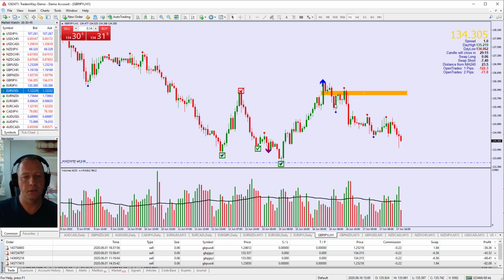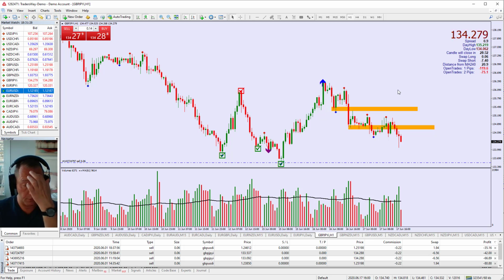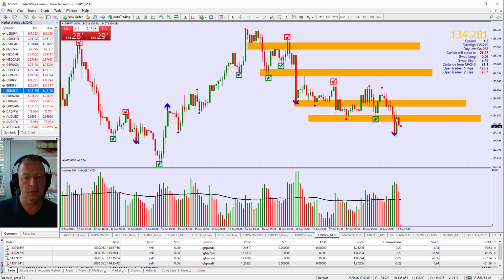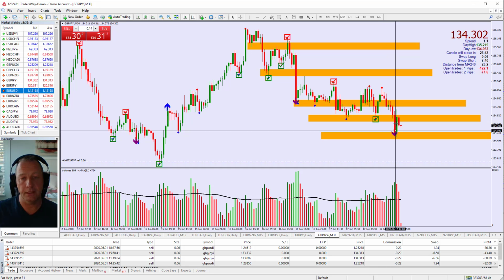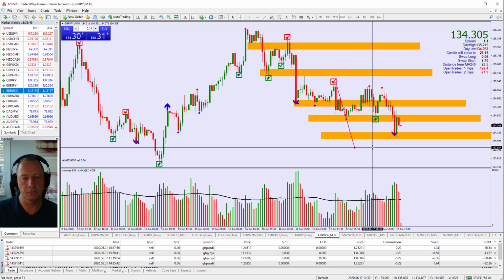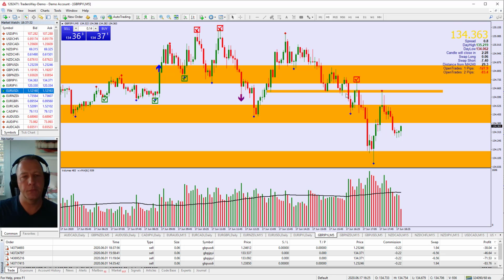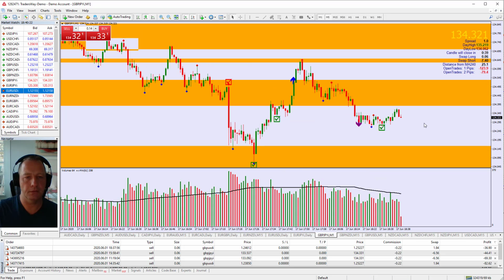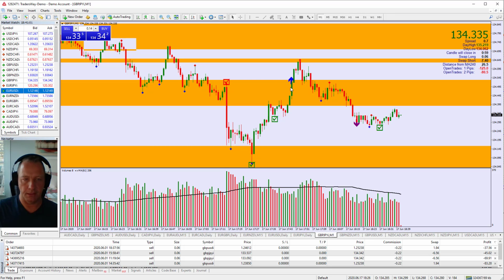How to trade Forex on the right side of a trend!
Ever wondered how to get into the right Forex trade and the right direction, are you finding yourself getting stopped out or at the wrong side of a trade?

Take a look at how My Own Forex Guru and DFX does it, it's not that difficult but it does require you to take a bit of time to review where are you in a cycle of a trade setup.

This video will show you and all of our DFX guys how I enter into a trade and find strength in your trade entries. Guess what, you don't need 15 different indicators, price action is all you need.